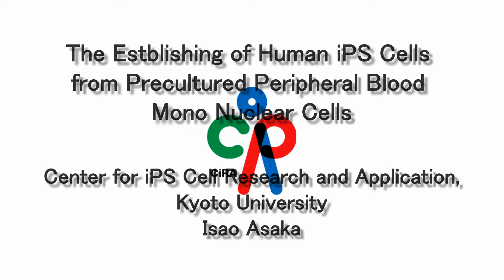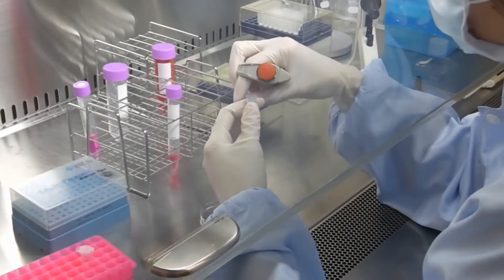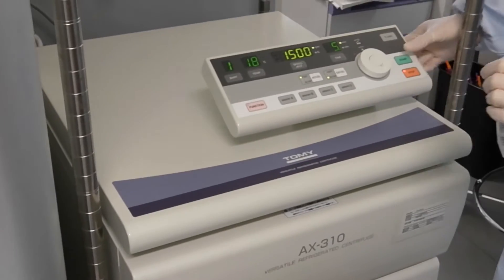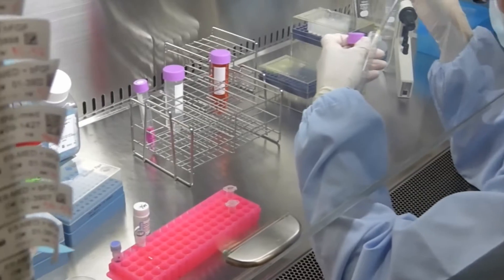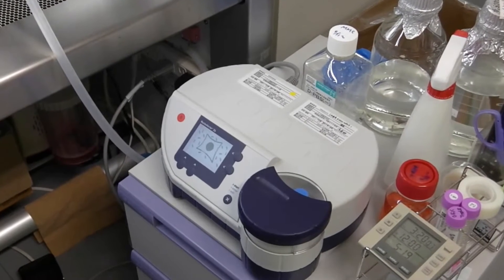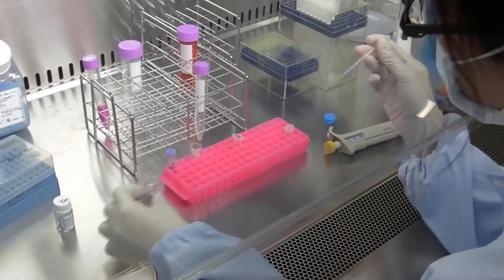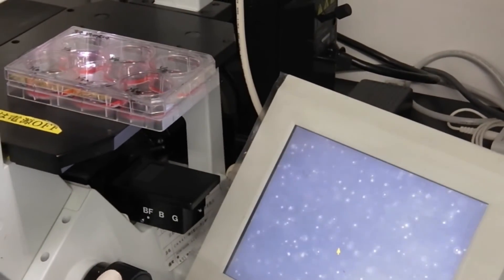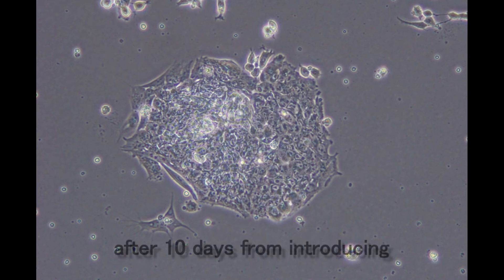The establishment of human iPS cells from precultured PBMCs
Professor Isao Asaka, Center for iPS Cell Research and Application (CiRA), Kyoto University
CiRA website, Protocols: